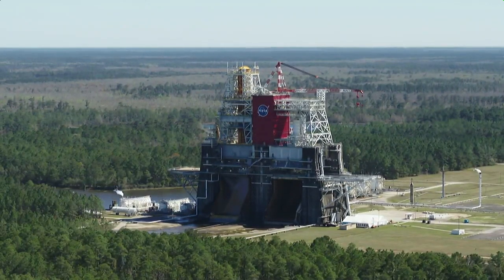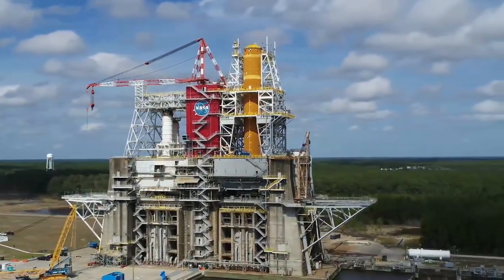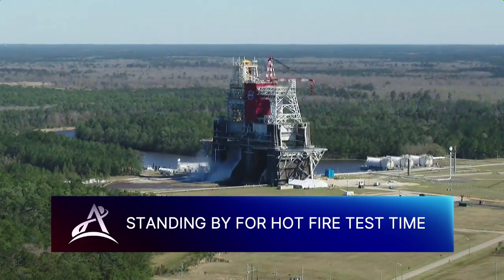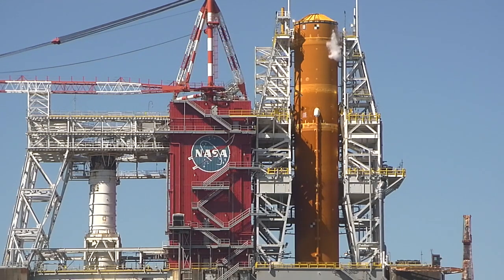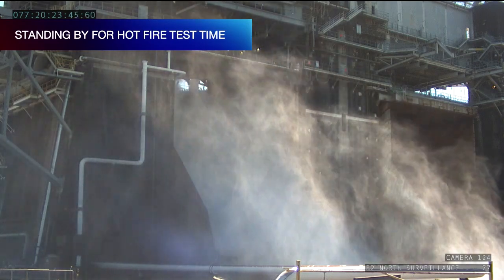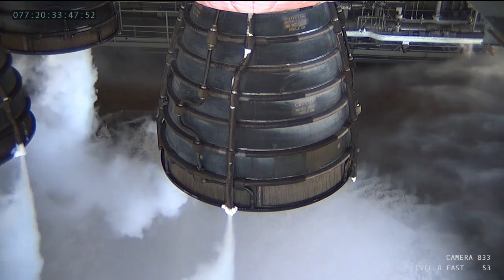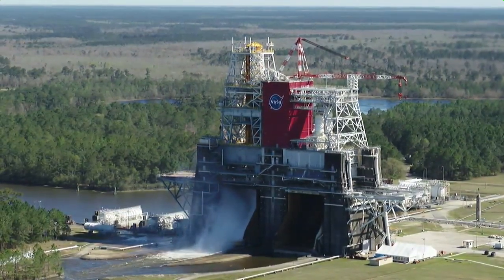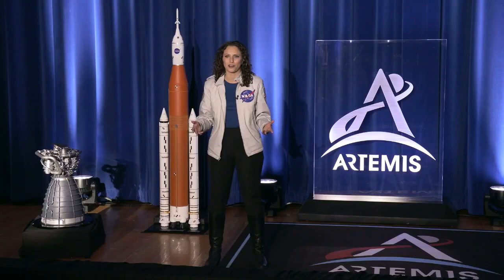NASA’s Green Run Hot Fire Test of the Space Launch